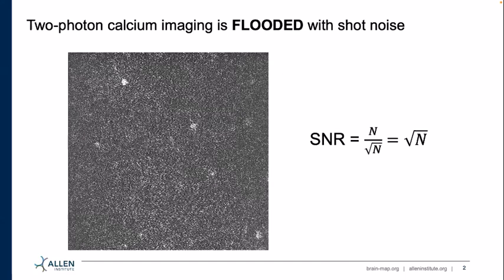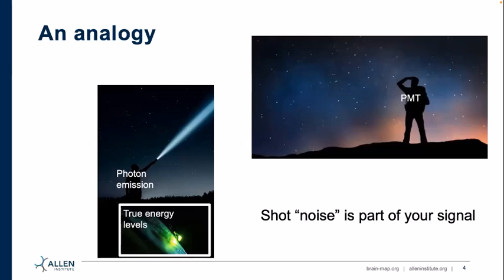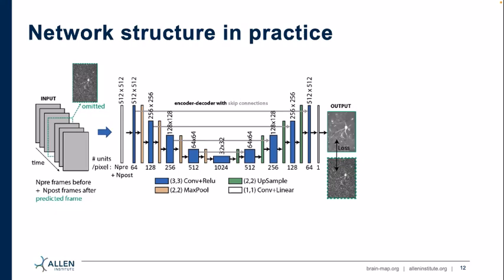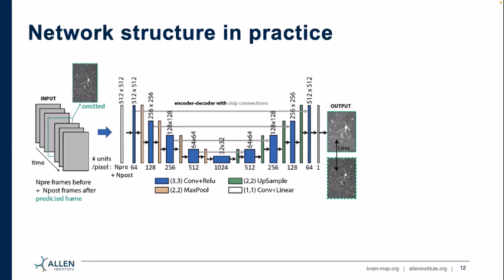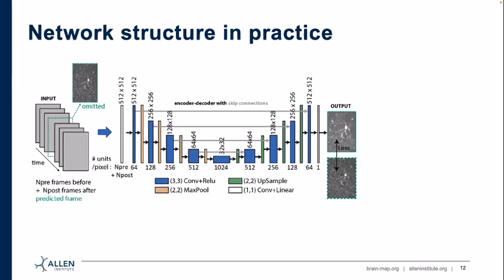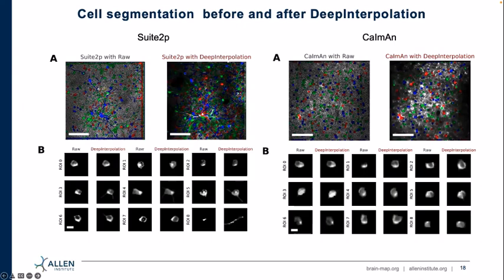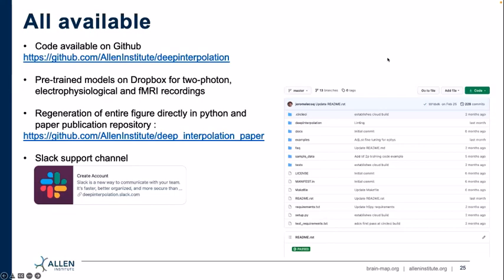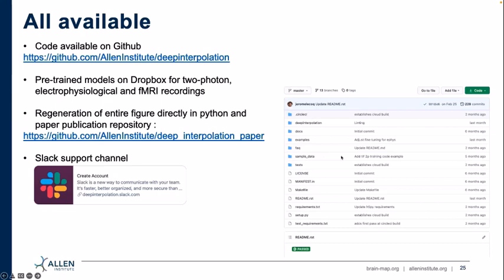Jérôme Lecoq 2022 Workshop Talk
Self-supervised denoising from theory to practice: Applying
denoising to calcium imaging microscopy data in python